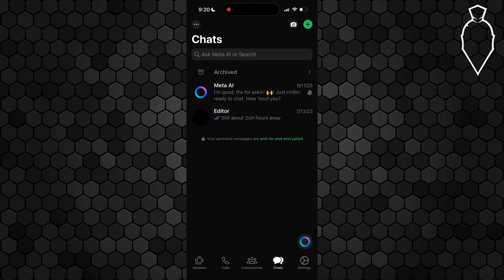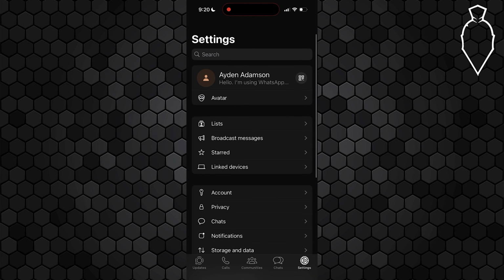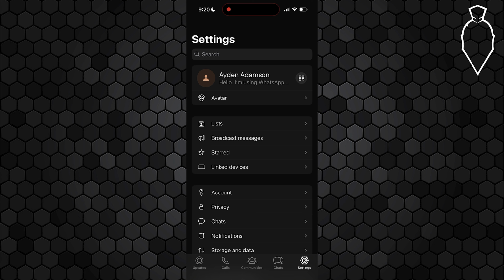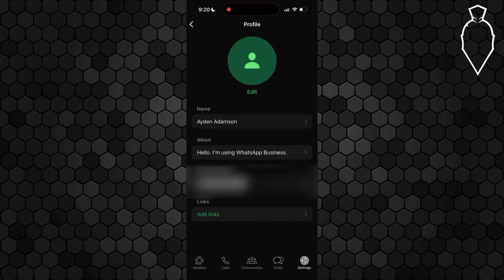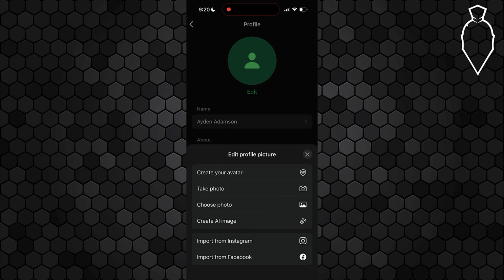How to Add a Profile Pic in WhatsApp - Change Profile Picture